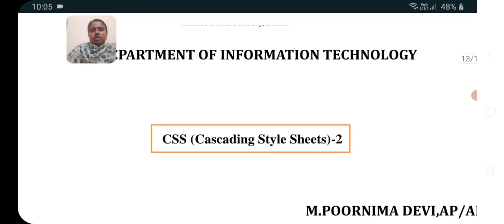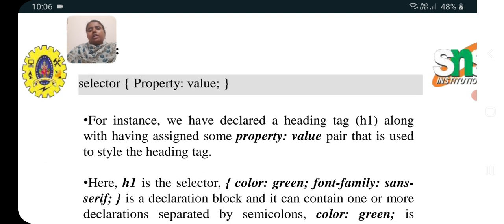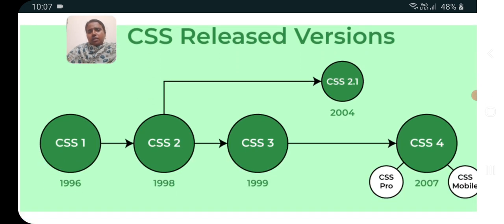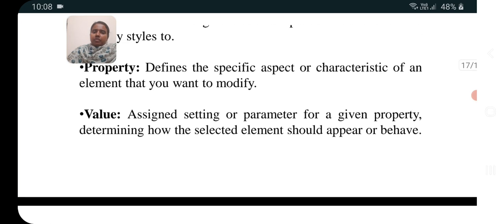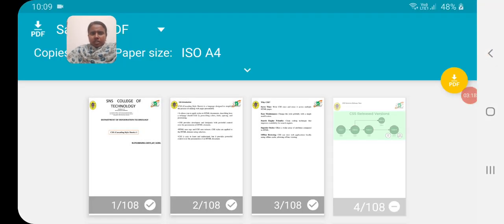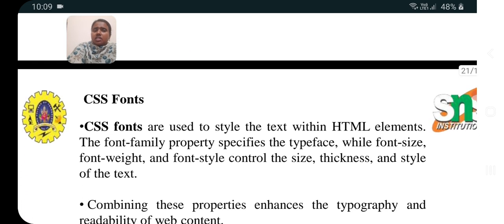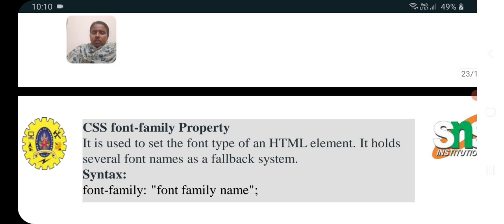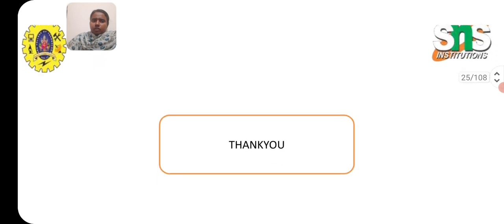CSS(CASCADING STYLE SHEETS-2)snsinstitutions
THIS VIDEO TELLS ABOUT CSS SYNTAX